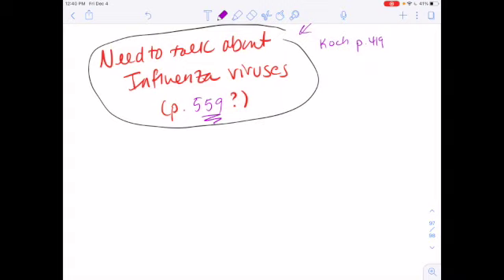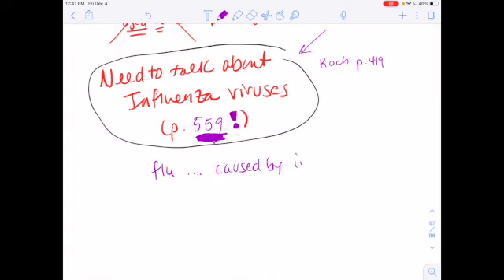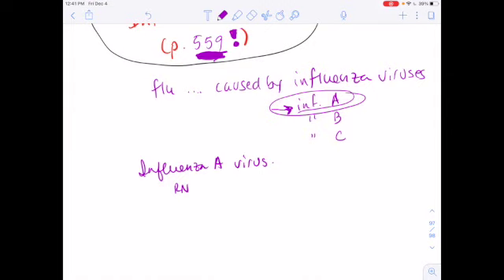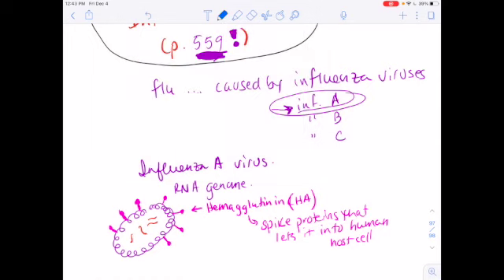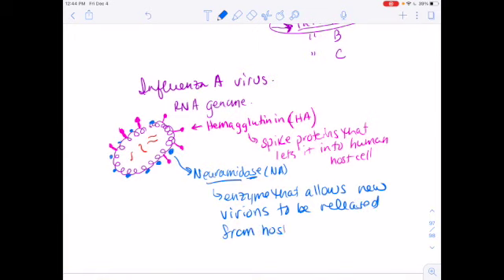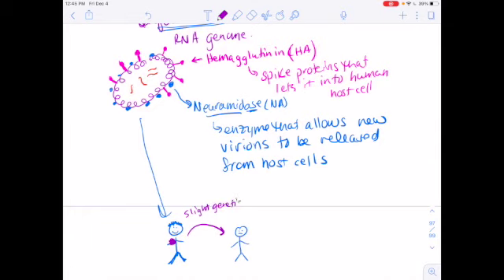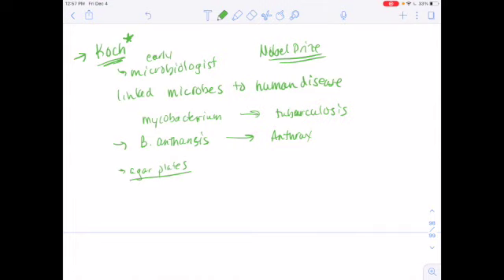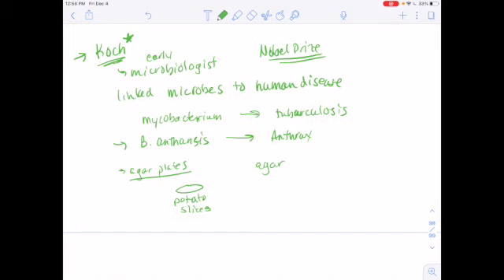Bio229, Chapter Ch 18-Ish